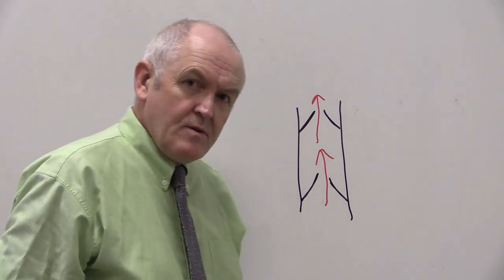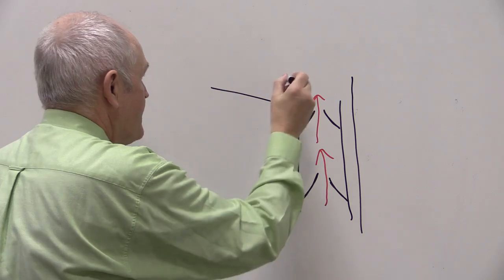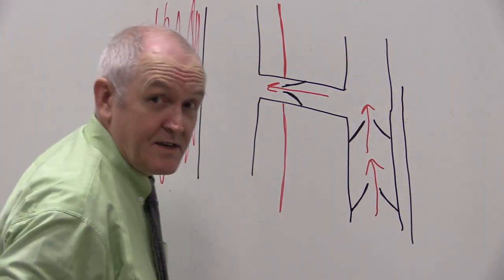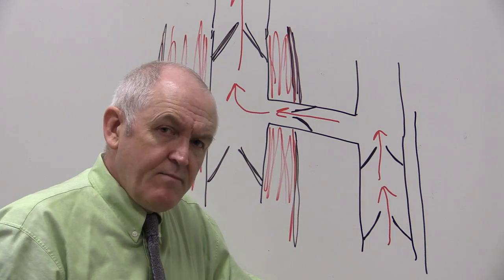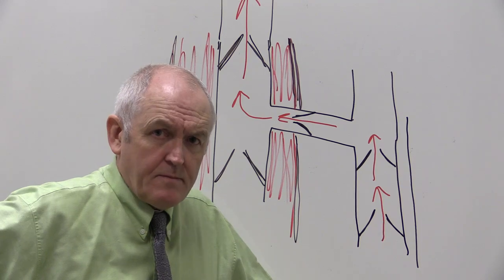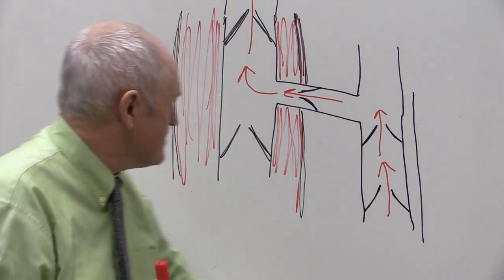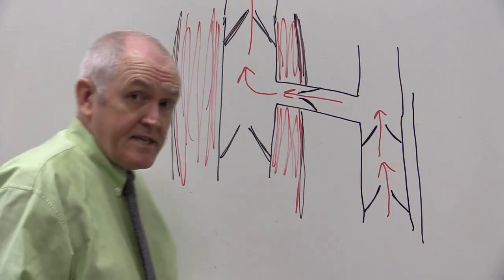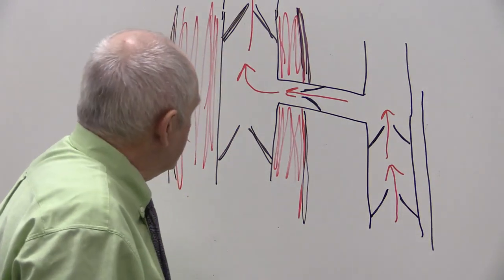How venous return works